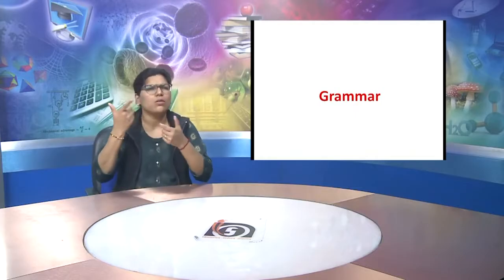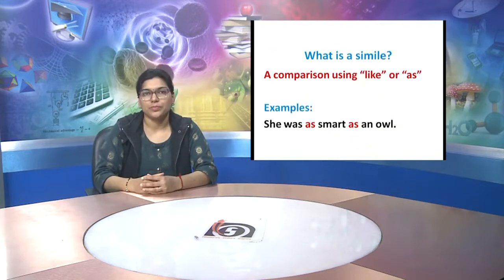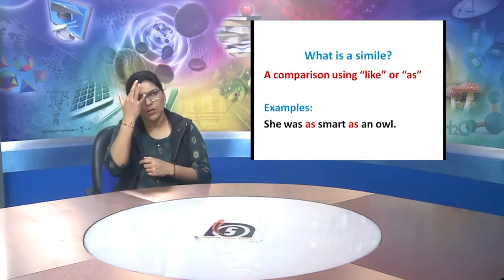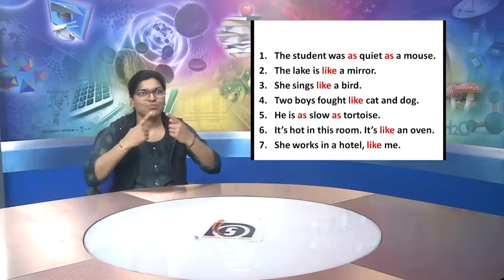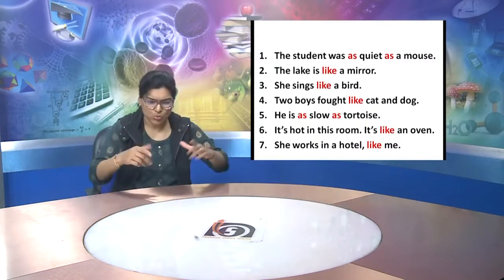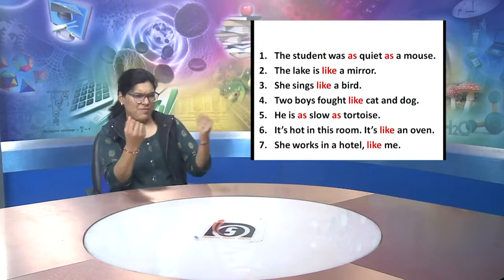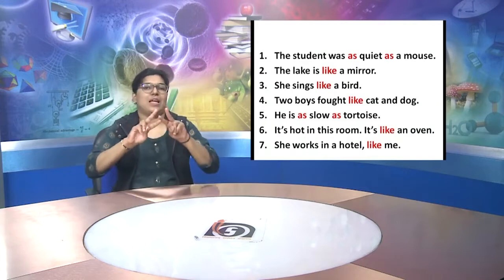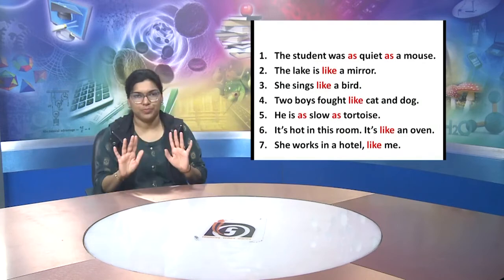L-6 : My Grandmother's House (Part-03)